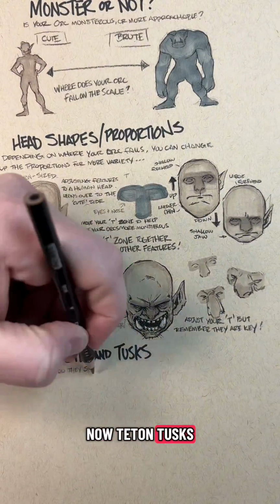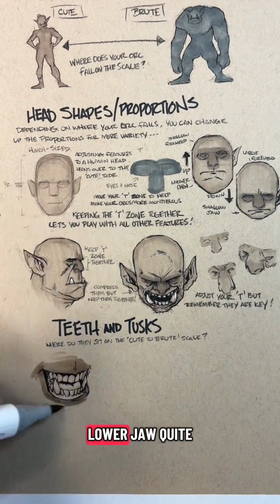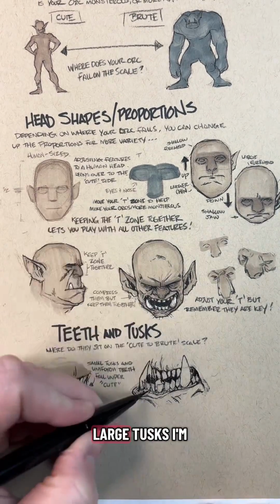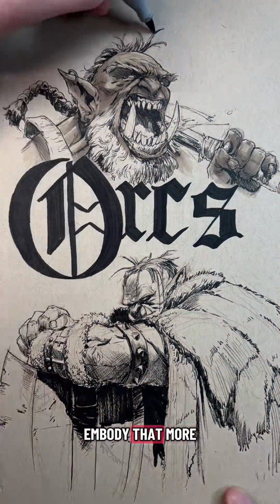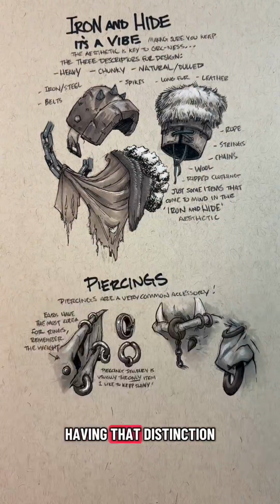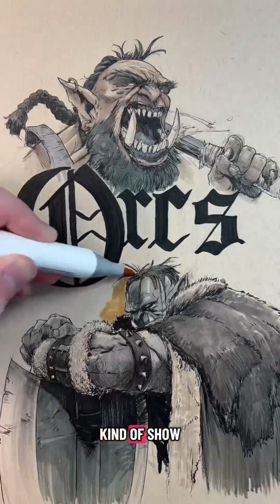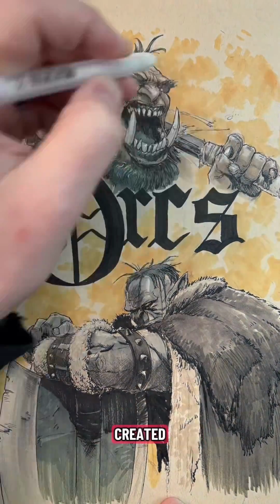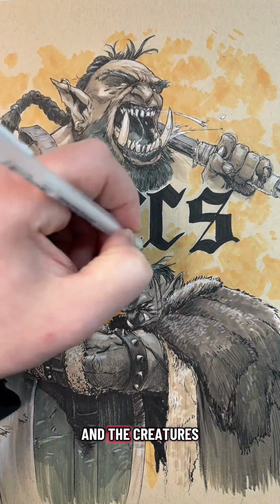Monster Mayhem: Drawing Orcs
If you have spent any time in a fantasy setting, there is a high likelihood you’ve encountered Orcs. One of the most versatile monsters, Orcs can be heroes, villains and everything in between. So let’s get into how I draw some Orcs!